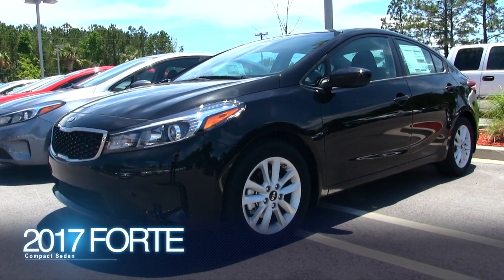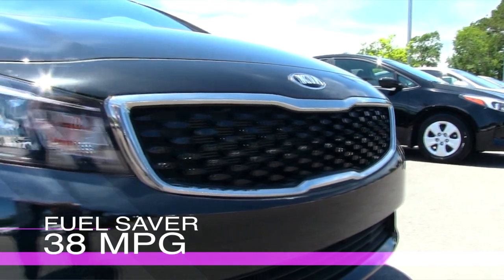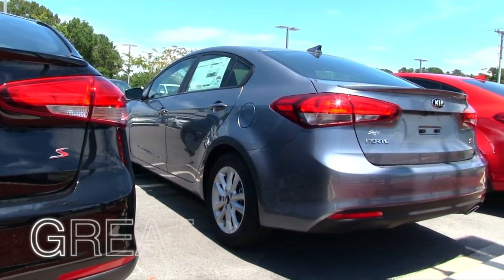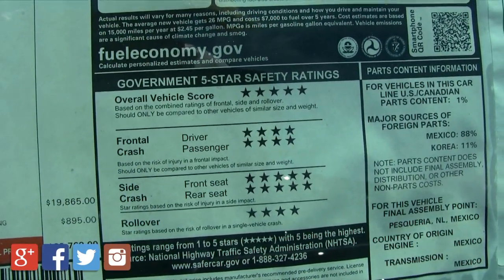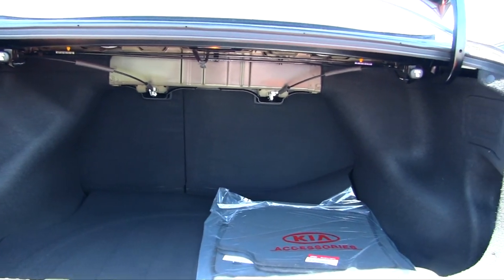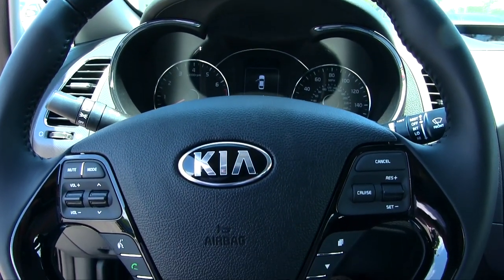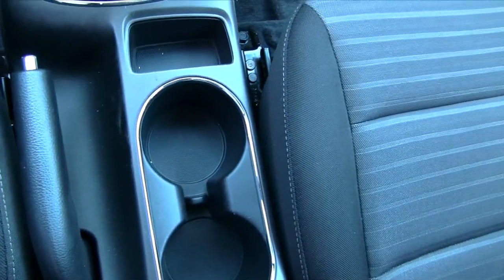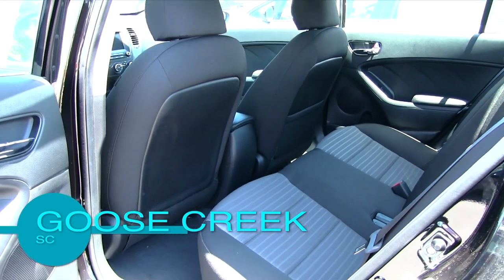New 2017 Kia Forte S - Walkaround Review at Stokes Kia - Goose Creek, SC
Check out the sporty sedan from Stokes Kia the 2017 Kia Forte S. Visit them online for more details